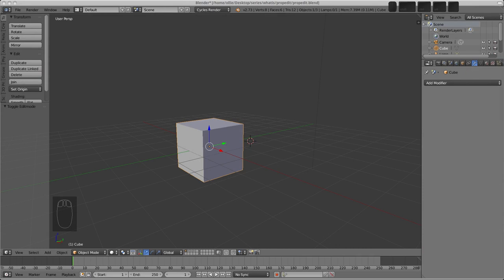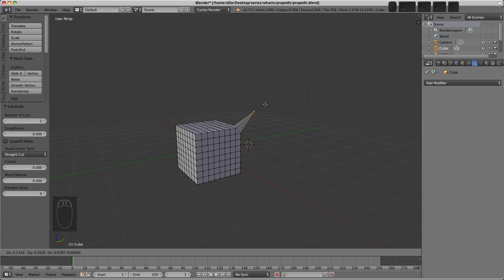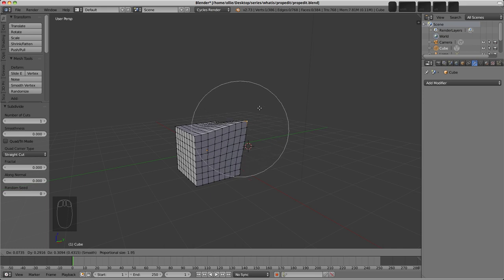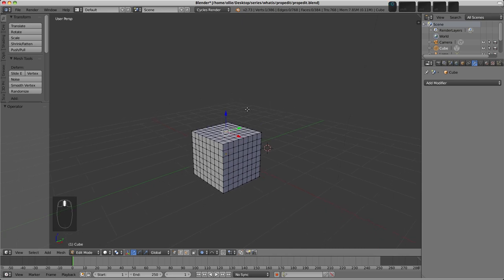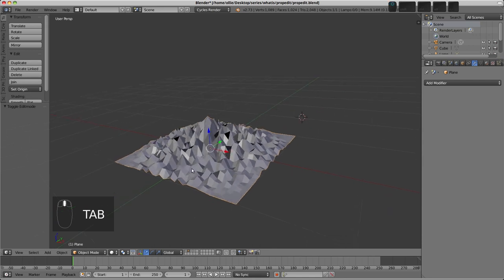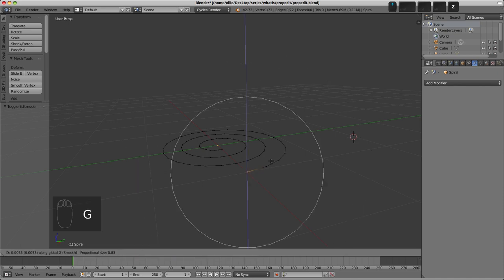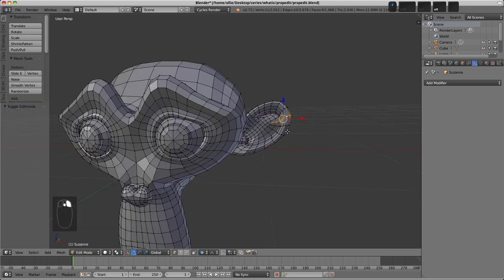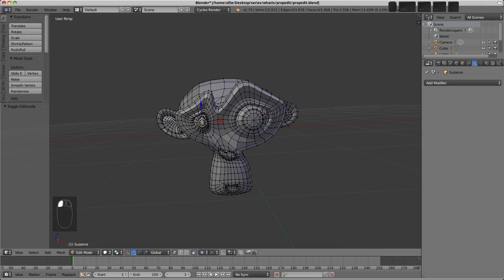Blender: What Is.. Proportional Editing?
A quick look at what is and some uses for the proportional editing tool in Blender.